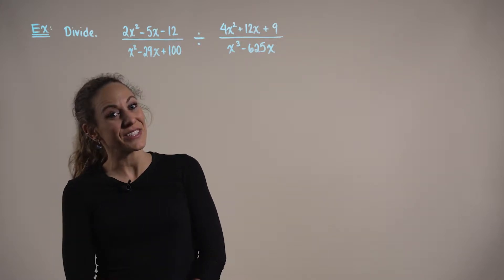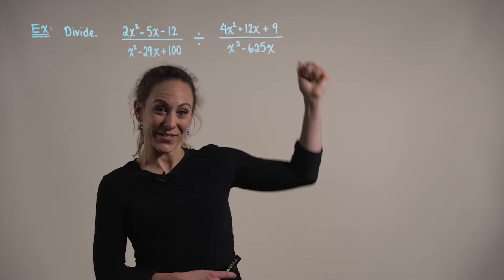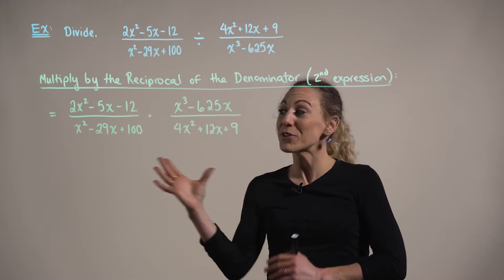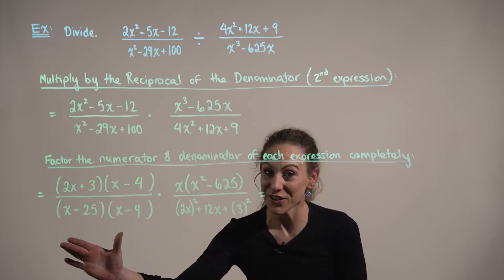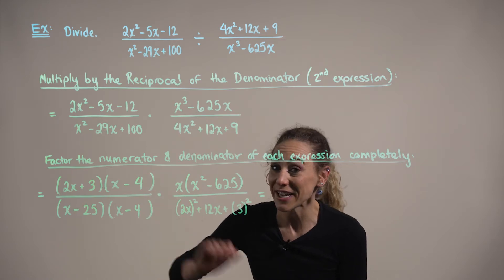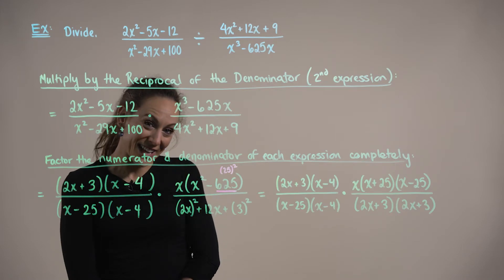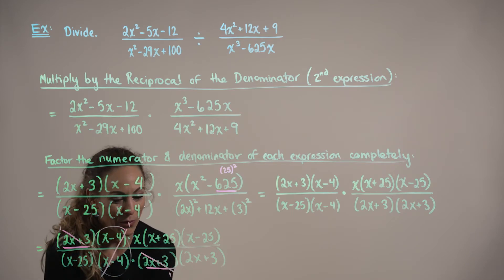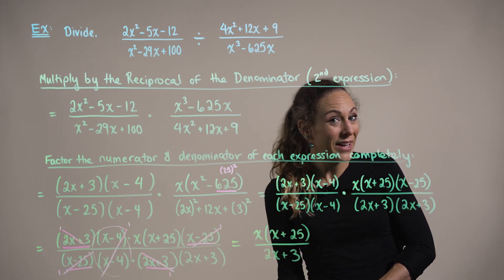Dividing Rational Expressions (Example 1)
Divide the given rational expressions. The restrictions on the variable are implied.